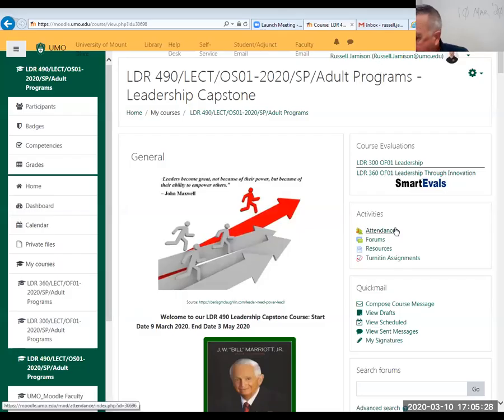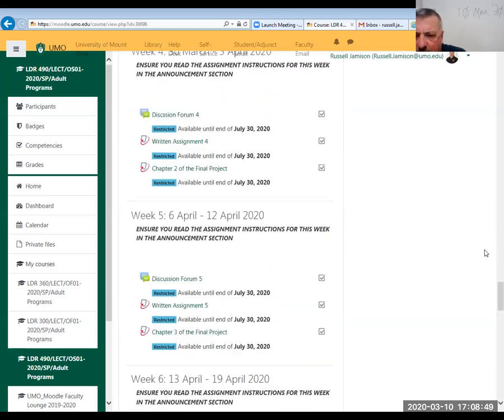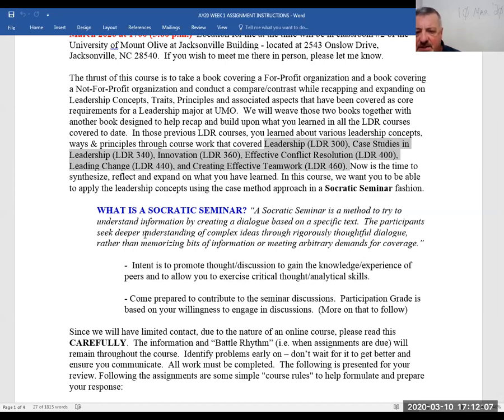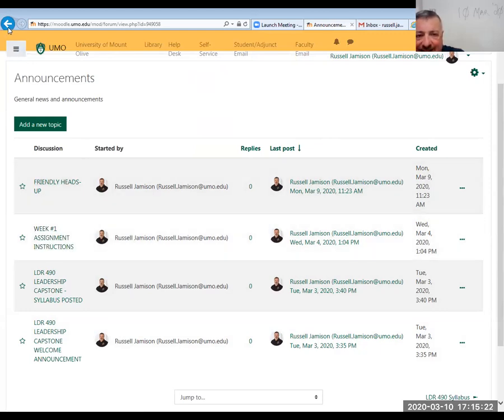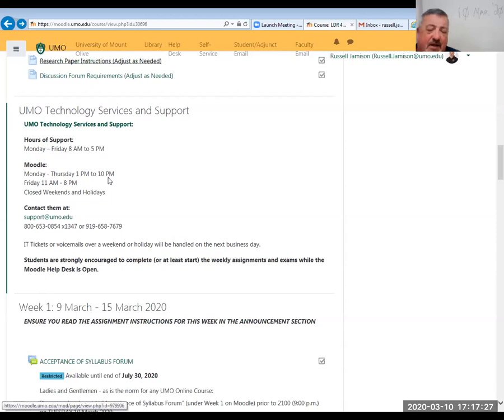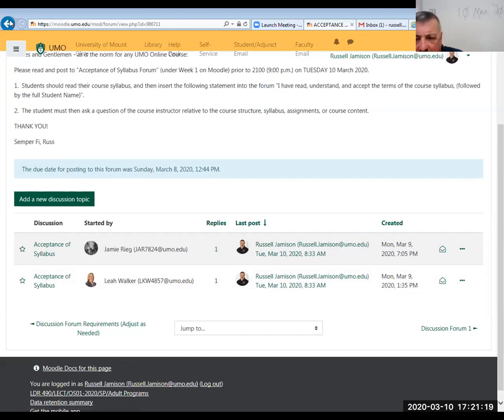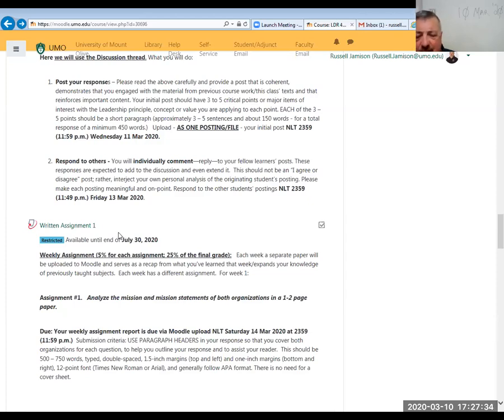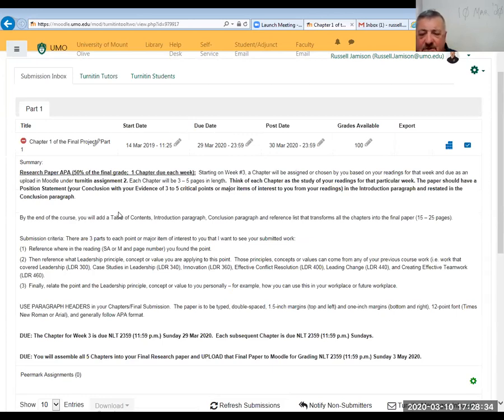2020 03 10 17 04 45 WEEKLY ZOOM MEETING FOR LDR 490 812451620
WEEK #1. This video is of Mr. Russell Jamison, Adjunct Professor for University of Mount Olive made to satisfy, in part, requirements for LDR 340 CASE STUDIES IN LEADERSHIP Online for Spring Session F. Covered the basic info and expectations.  I'll send out slides at the end of the week.  No one joined today, which is fine. Some good information here that you'll want so I'll encourage you to join next week.

LATE NOTE on the video - I noticed that for some reason it cut off only a couple minutes into the session. My apology for that and not sure what happened.  I will do better on next week's session.  Semper Fi, Russ